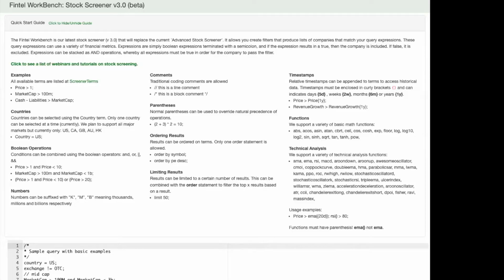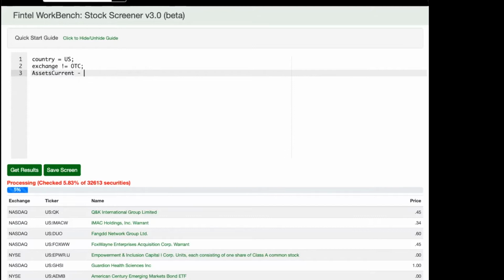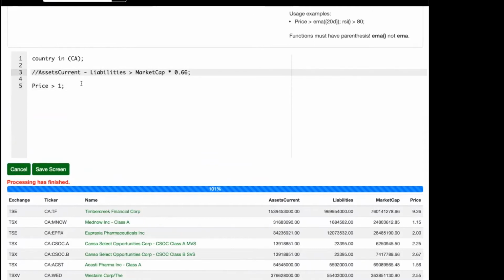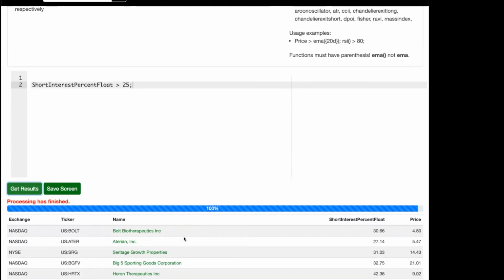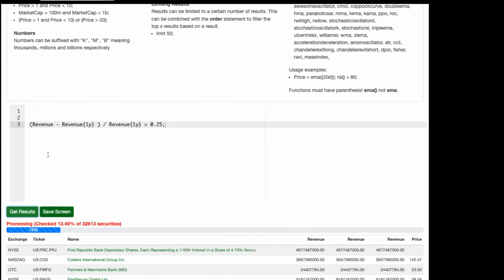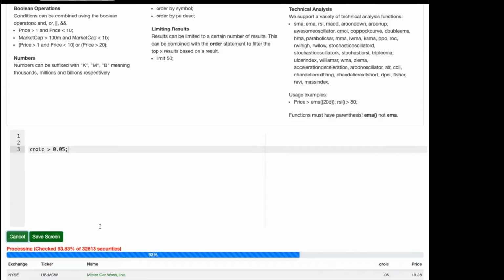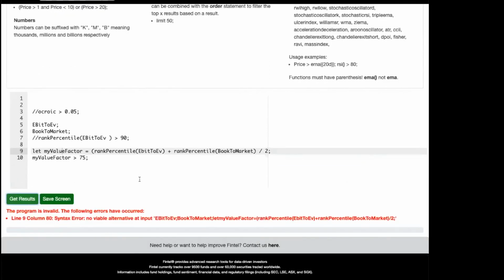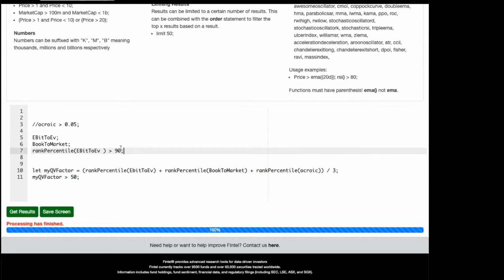Fintel Workbench Webinar - December 2021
Join the founder of Fintel as he walks you through the Fintel Workbench and shows how to use the query language to generate complex filters, rankings, and your own custom factors.